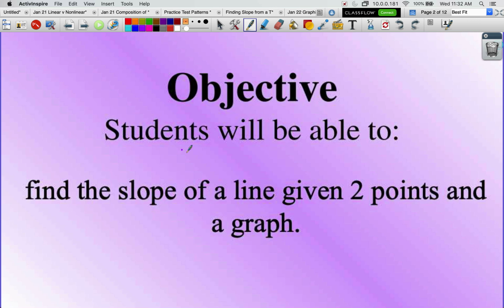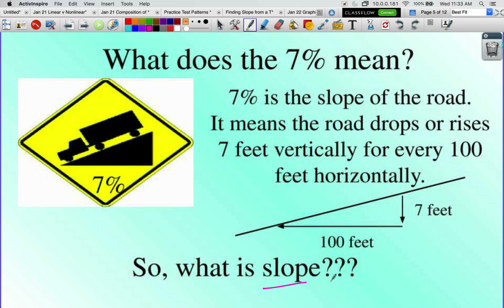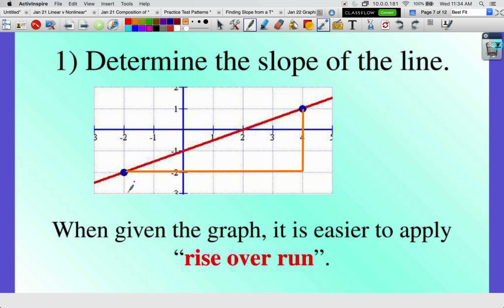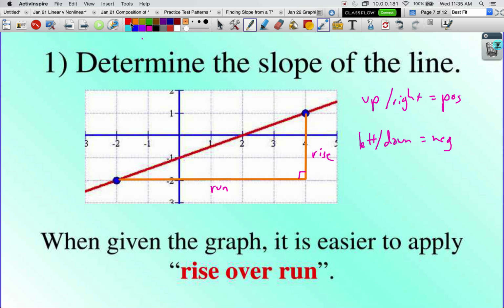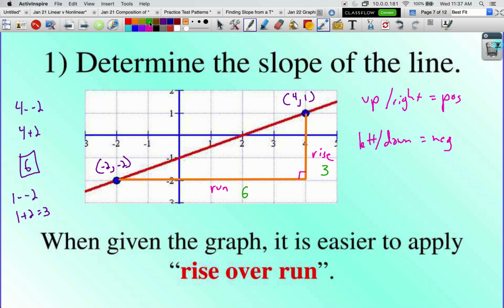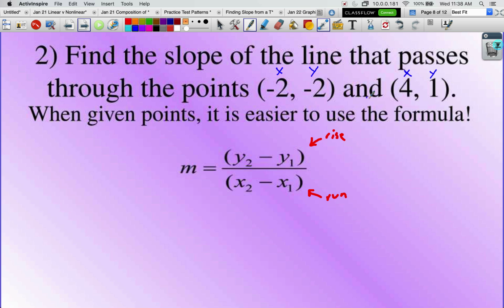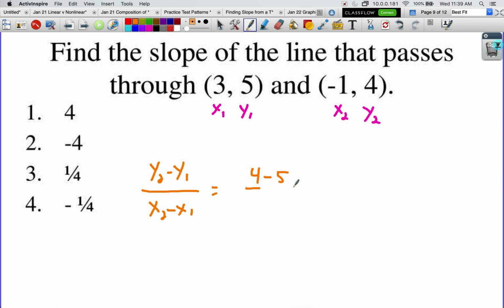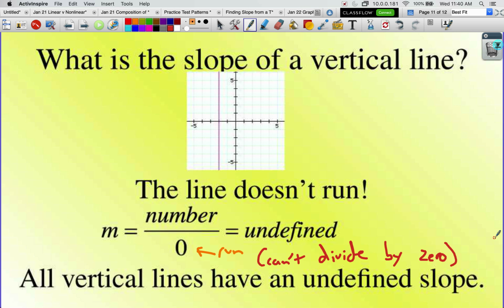Jan 27-28- Slope Between Two Points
Algebra 1A
Mr. Olson